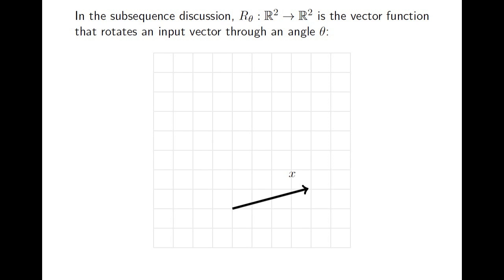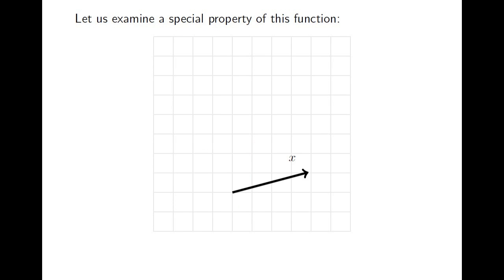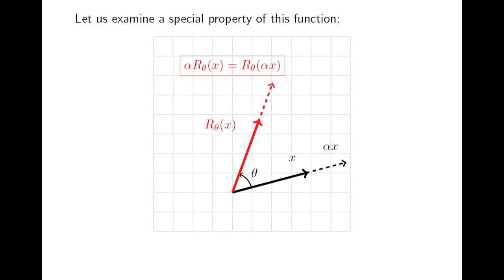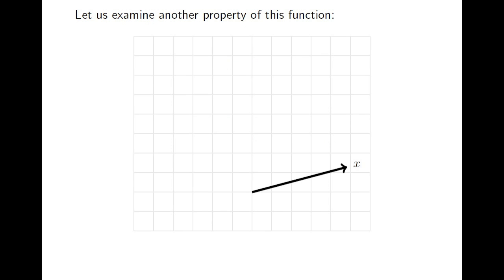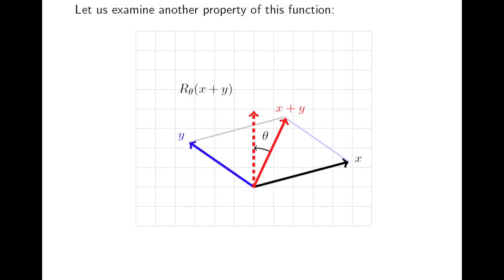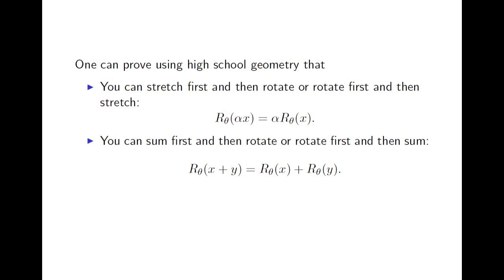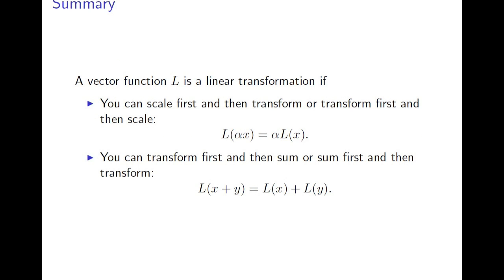Rotating Vectors Part1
RotatingPart1